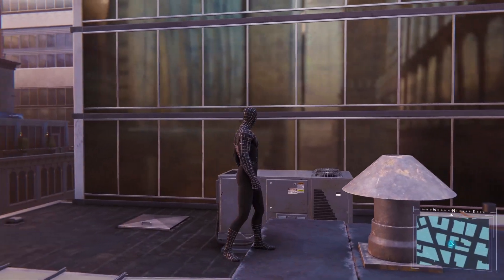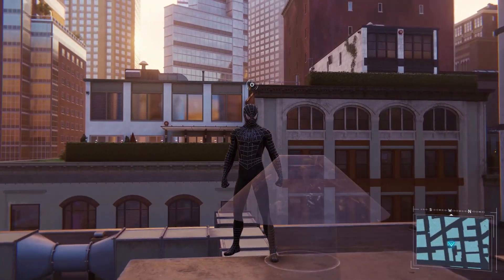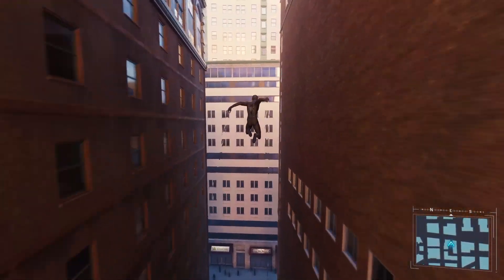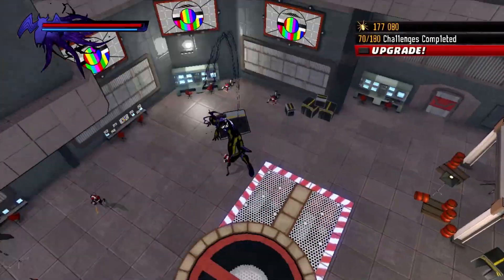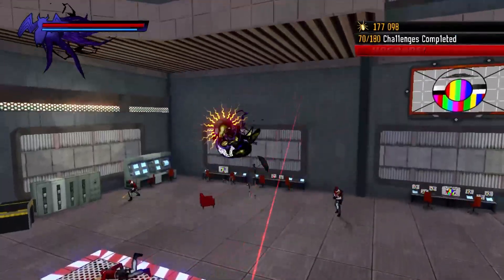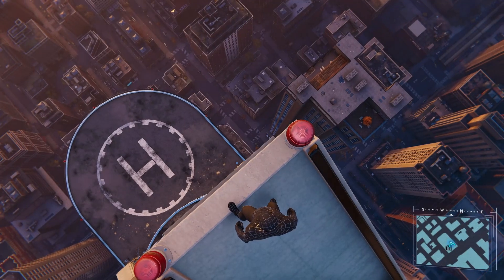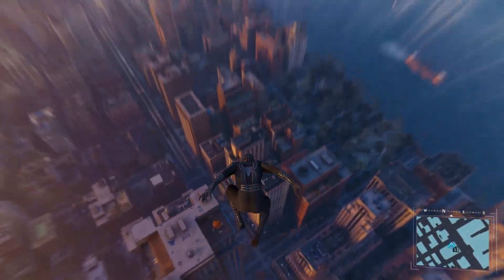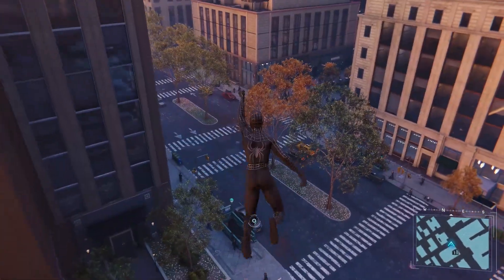Marvel’s Spider-Man 2 - FINALLY! I Got The Raimi Venom Suit Mod To Work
Let's check out this Raimi Venom Suit.